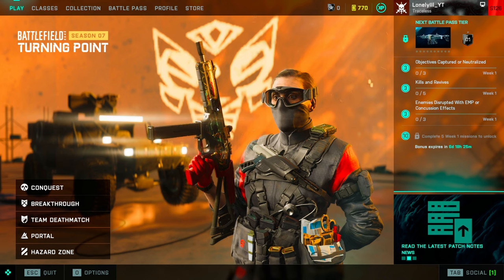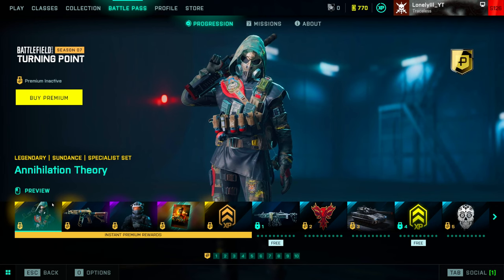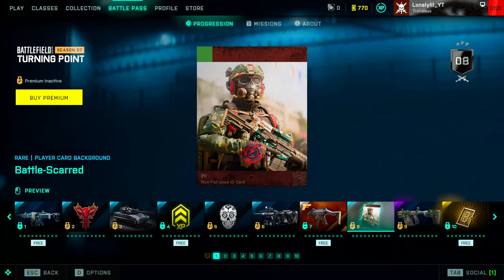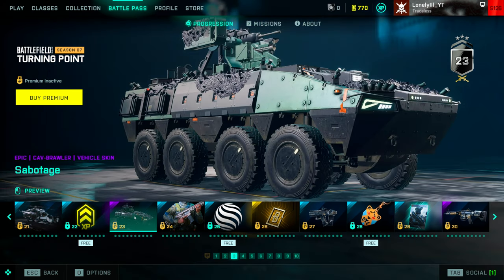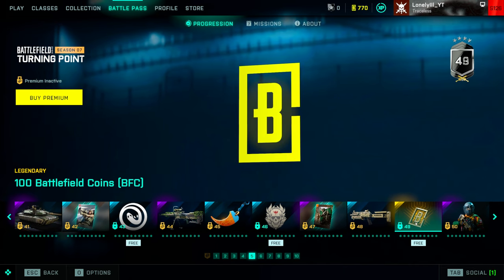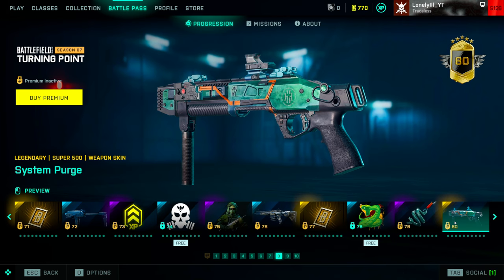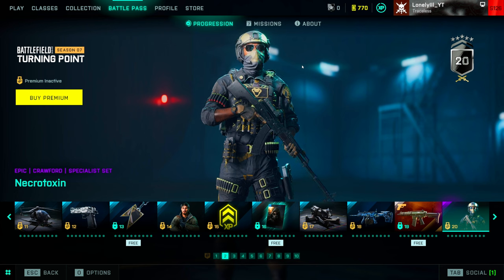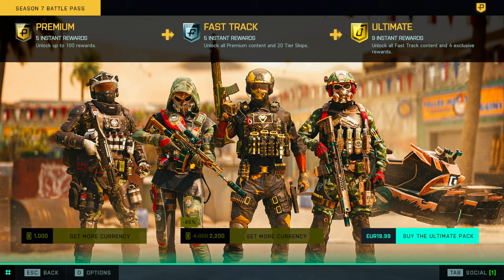Is the Battlefield 2042 Season 7 Battle Pass WORTH IT?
Hey guys welcome back to a new video! Since Season 7 of Battlefield 2042 just launched and i know a lot of you are interested in the Battlepass i wanted to make a video where i go over the complete pass and give my opinion on weither or not you should buy it!

DPI: 1600
Ingame Sens: 0.7 (Config Sens: GstInput.MouseSensitivity 0.001105)
FOV: 103